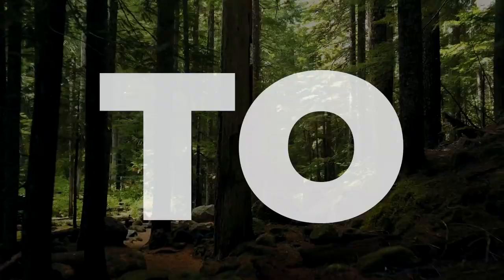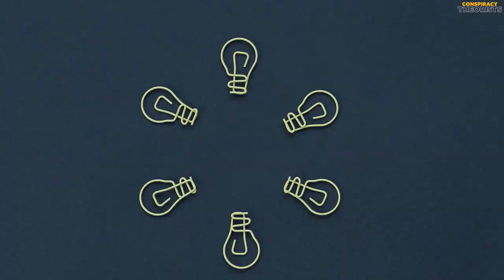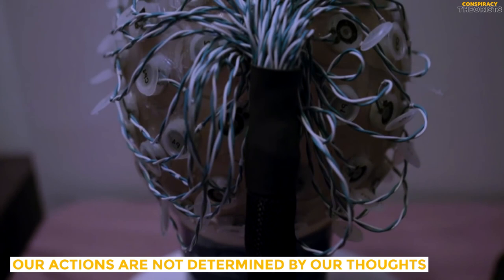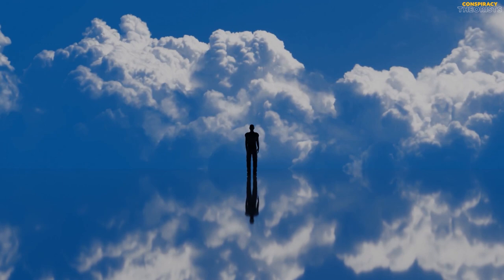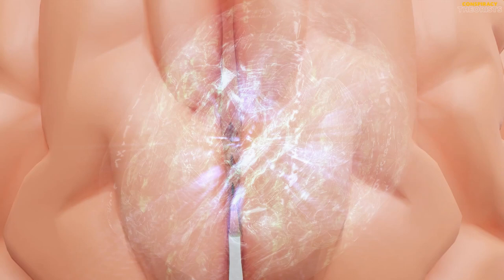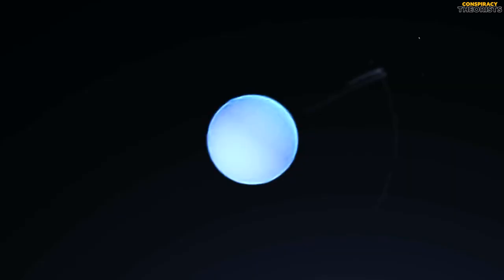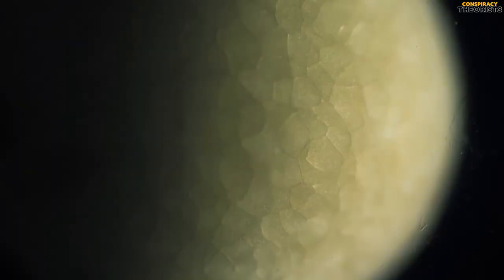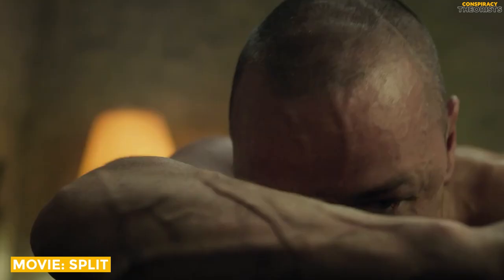Our Consciousness Does Not Exist According to Science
Hey folks, Welcome to “Conspiracy Theorists", Your go-to channel for all the strange, mysterious conspiracy theories! In today’s video, we’ll see “how our consciousness does not exist according to science and the passivity of consciousness”. So let's begin!